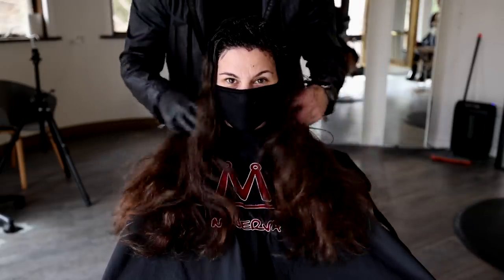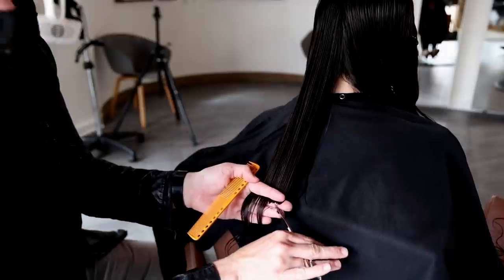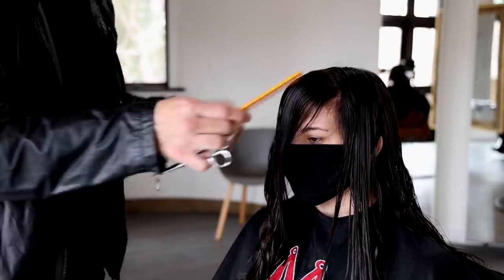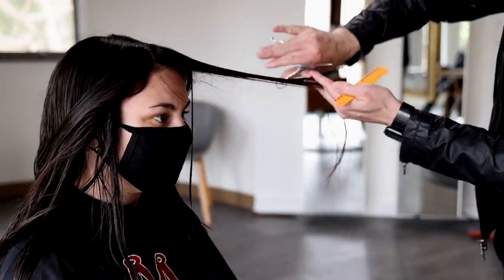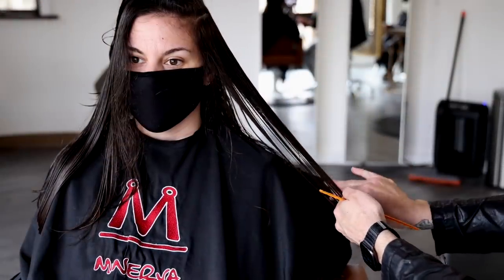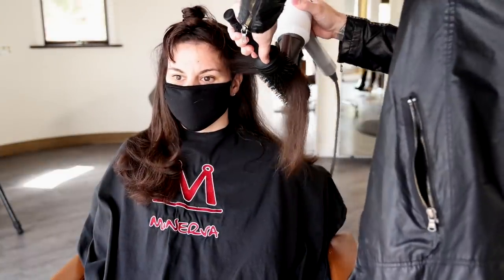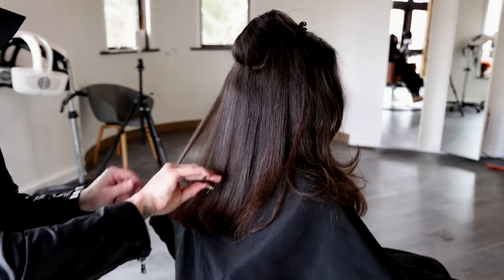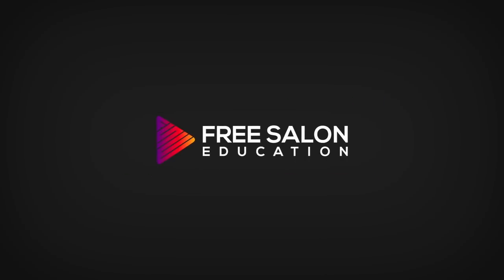Layered Face Frame with a Blunt Bottom and Volume | Full Hair Tutorial